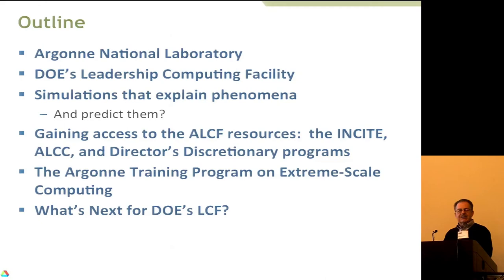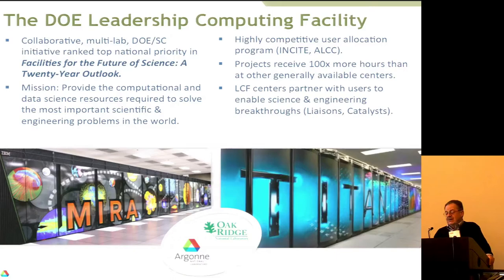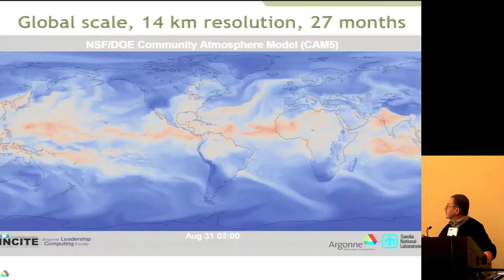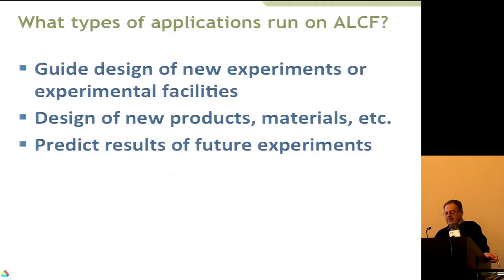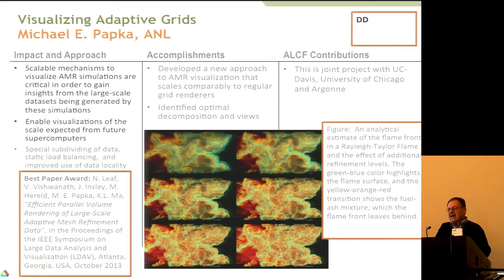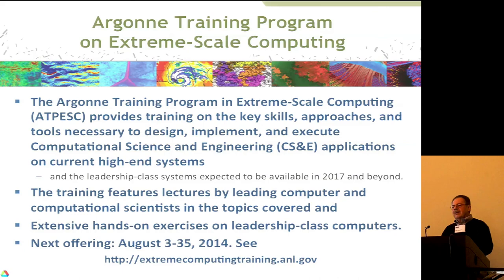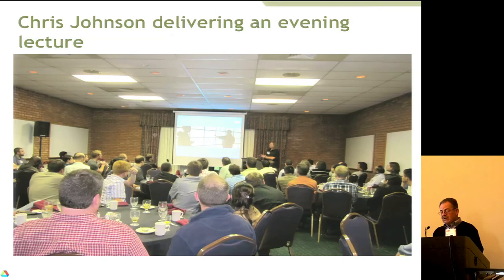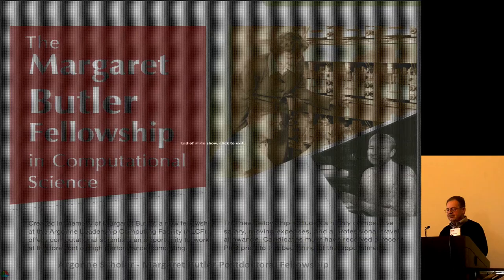Computational Science at the Argonne Leadership Computing Facility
In this video from the 2014 HPCAC Stanford HPC & Exascale Conference, Paul Messina presents: Computational Science at the Argonne Leadership Computing Facility.

"The goal of the Argonne Leadership Facility (ALCF) is to extend the frontiers of science and engineering by enabling the solution of problems that require innovative approaches and the largest-scale computing systems. ALCF's most powerful computer -- Mira, an IBM Blue Gene/Q system has nearly one million cores. The good news is that many scientific and engineering applications are able to utilize such levels of parallelism, as will be shown by presenting a sampling of projects from varied scientific and engineering domains that are using ALCF systems. Ways to gain access to ALCF resources will be presented as well as the Argonne Training Program on Extreme-Scale Computing -- an intensive, two-week program that provides advanced hands-on training on the key skills needed to pursue computational science and engineering on current high-end computers and on the leadership-class systems of the future. Plans for our next system - to be delivered in 2017 - will be described."